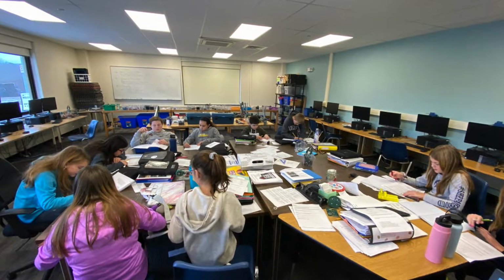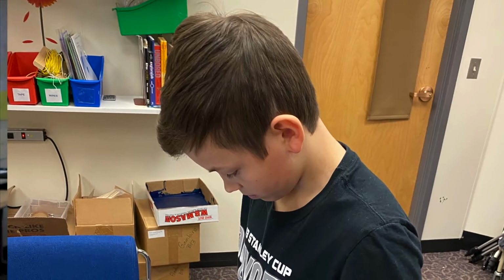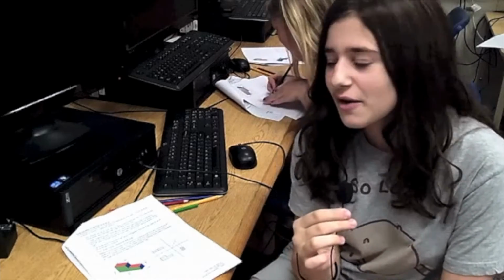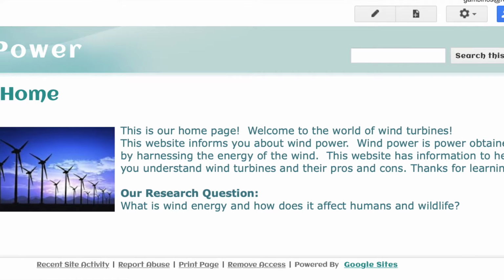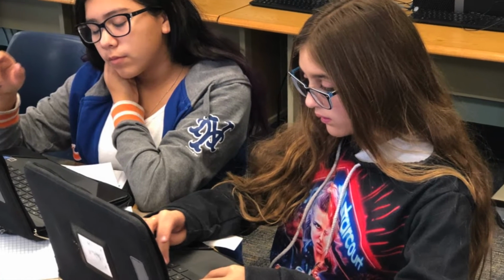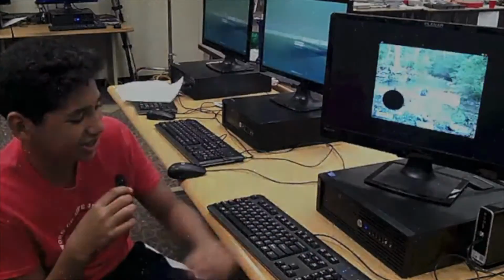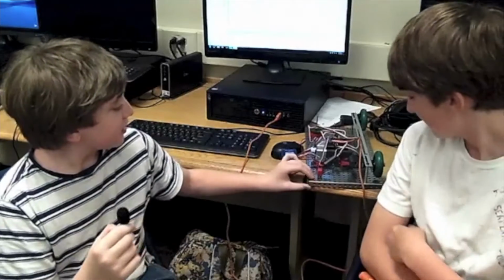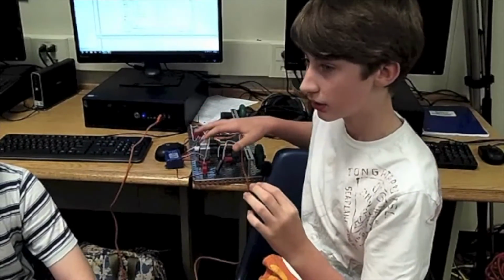PLTW and Beyond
Shepaug Valley School - Program Description